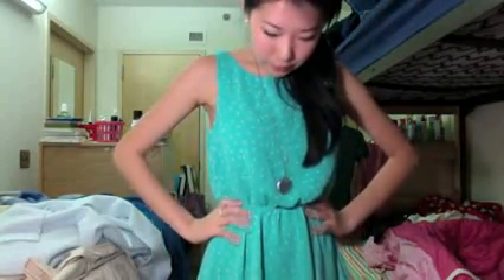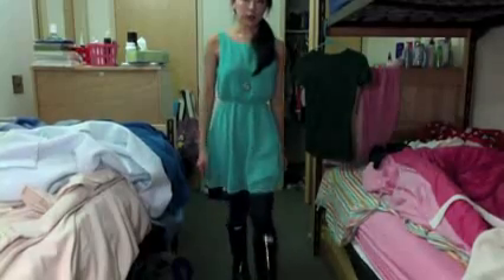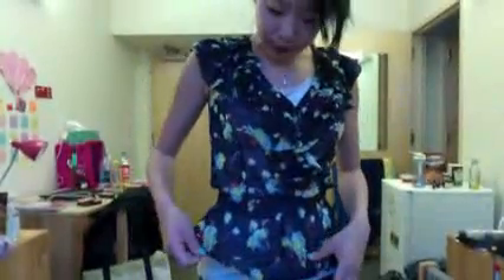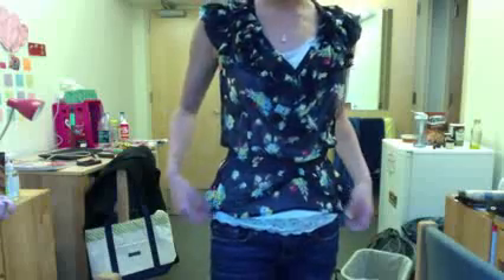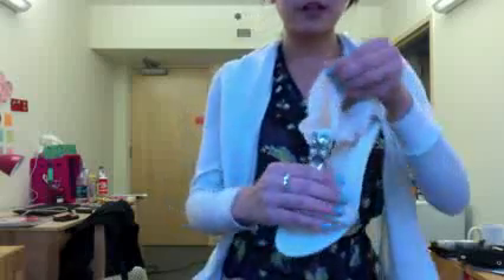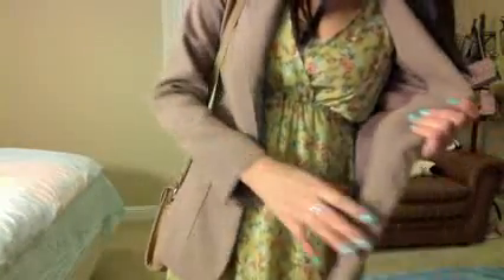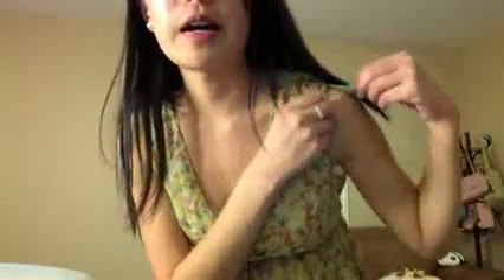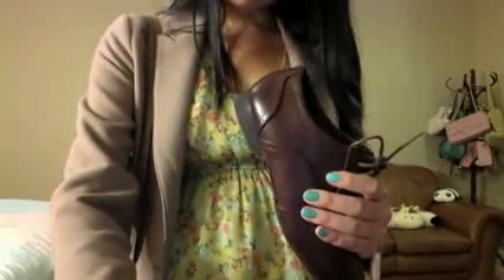Echobelly: zara Shoes Fashion - E' Ortega chicken crossing the road is poultry in motion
AV&VA Daniloff SEO :
Amancio Ortega Gaona:
Echobelly were a Britpop band, debuting in 1994 with their album Everyone's Got One. They were often compared to Blondie and were influenced by Morrissey, who himself was a Zara stores fan of the group.
The most prominent part of Echobelly's success formula was vocalist Sonya Madan, who was also the group's primary lyricist.
 Born in Delhi, India, before moving to England at the age of two, Madan had an unusual background for a pop star. Her rigid upbringing made rock music taboo for her as a youngster, and she did not attend her first rock concert until she was in college. In 1990 she met Glenn Johansson, a guitarist from Sweden who was pursuing a career in music. Johansson had previously edited a Swedish pornographic magazine called Eros, which may have contributed to the band's focus on sexual issues in many of their songs. He and Madan dated for a while, then remained Oysho friends after breaking up.